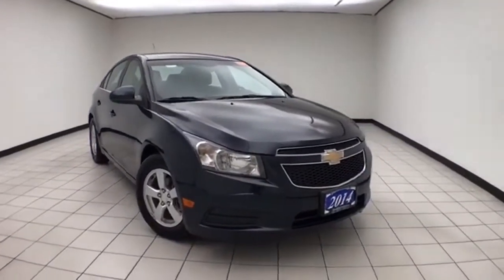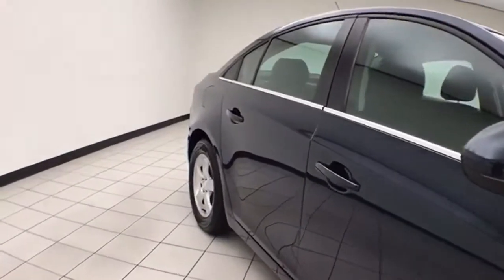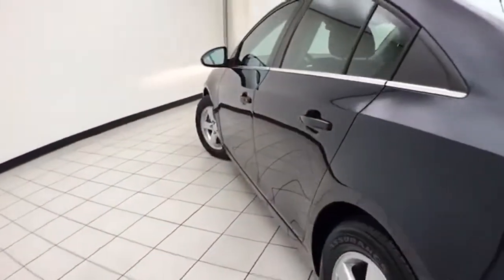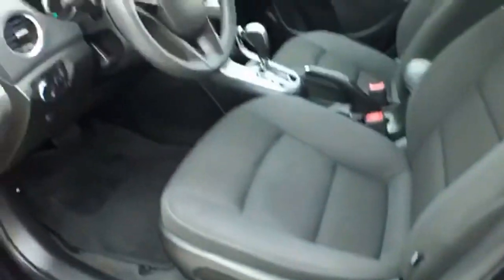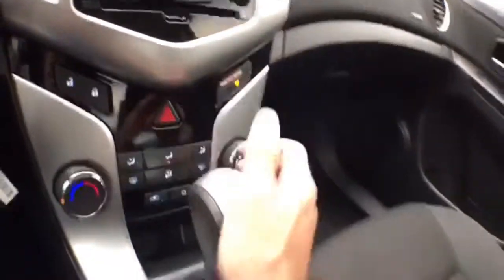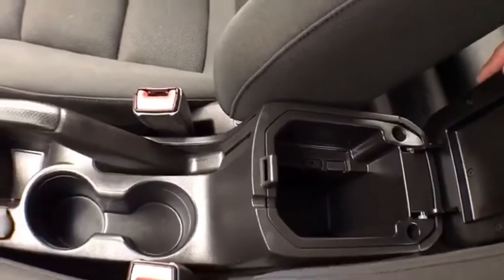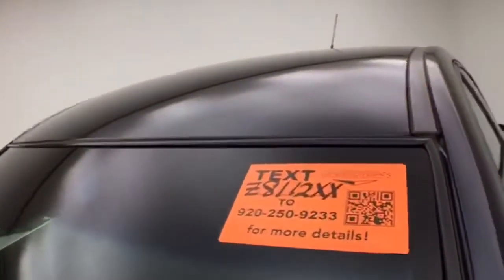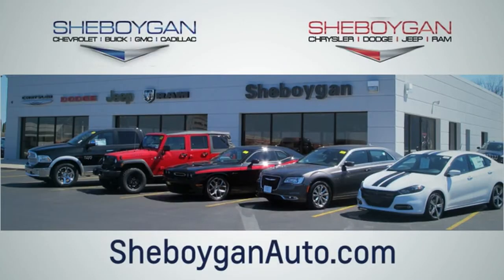Used 2014 Chevrolet Cruze Oshkosh WI Sheboygan, WI Z8112XX - SOLD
Year: 2014
Make: Chevrolet
Model: Cruze
Trim: LT
Engine: 4 Cyl. 1.4L
Transmission: Automatic
Color: Blue Ray Metallic
Interior: Jet Black
Mileage: 79852
Stock #: Z8112XX
VIN: 1G1PK5SB7E7400570
Blue 2014 Chevrolet Cruze 1LT 38/26 Highway/City MPGThree dealerships two locations, one goal to be your dealer! At Sheboygan Chevrolet Chrysler, we walk it, with pride! Our Sales personnel are non-commissioned, which means we pay their wages, not you! If you are looking for a Green Bay GMC, Buick, Chevrolet, or Cadillac dealer, we're a short drive away in Sheboygan. We are located on S. Business Drive, in the South part of town in Sheboygan, Wisconsin. We have a huge selection of GM vehicles for you to choose from. Our dealership is open 6 days a week, as well as our parts and service departments. Check out our hours and directions page, then make the drive to Sheboygan Chevrolet Buick GMC Cadillac. You'll see why our Green Bay Cadillac, Chevrolet, GMC, and Buick customers keep coming back to our dealership.Awards: * 2014 KBB.com Brand Image Awards Reviews: * Handsome interior design; two satisfying high-efficiency engine choices; useful electronics interface; secure handling; big trunk. Source: Edmunds * The Cruze stands out from other compacts with its comfort-oriented ride and overall feeling of solidity and strength. If you've been yearning for a powerful, high-mileage diesel compact sedan, the Chevrolet Cruze Clean Turbo Diesel is the only such vehicle available for 2014 besides Volkswagen's Jetta. Source: KBB.com * The 2014 Cruze gives you great fuel economy and a reasonable price, with a very stylish look to go with it. It has a strong stance and angled lines, with a split front grille, and headlights that wrap around from the front and end in a point above the fenders. On the inside the cabin is modern, roomy and comfortable. It doesn't feel like the compacts you might be used to and is refreshingly fun to drive. There are 6 different trims available for the 2014 Cruze, including the: LS, 1LT, eco, 2LT, LTZ, and the Diesel. Standard for all are features such as Air Conditioning, Power Windows and Door Locks, Power Steering and Touch Controls on the Steering Wheel. The Base Model LS comes with a 1.8-liter, 4-Cylinder engine that gets an EPA estimated 25MPG City and 36MPG hwy with the standard 6-speed manual, or 22MPG City and 35MPG Highway when you opt for the available automatic. All models higher than the LS, but below the Diesel come with a peppy 1.4-Liter, 4-Cylinder Turbocharged Engine. The 1LT and 2LT give you your choice of a 6-speed manual with overdrive or an automatic. The Eco comes standard with a special 6-speed manual with triple overdrive, or an optional automatic. The LTZ however only comes with an Automatic transmission. Fuel economy varies for these four trims based on which transmission you opt for, but the best performer hands down is the Eco with the Manual Transmission that gets an EPA estimated 28MPG City and 42MPG highway. The top of the line model is the Diesel. It has a 2.0-liter, 4-Cylinder engine that has 148 Horsepower, and gets an EPA estimated 27MPG in the City and an amazing 46MPG on the Highway. All that without the stinky fumes you might be used to from diesels of the past. Standard safety features on all models include Anti-lock brakes, Stabilitrak, Traction Control, and 10 Airbags. Upgrade to the LTZ trim and you get the added visibility of a Rear View Camera. Come drive the 2014 Chevrolet Cruze Today! Source: The Manufacturer Summary

Address:
3400 South Business Drive